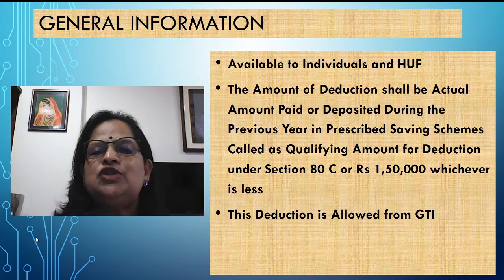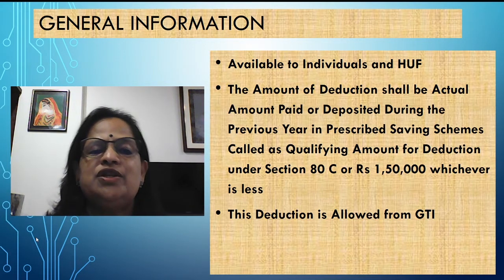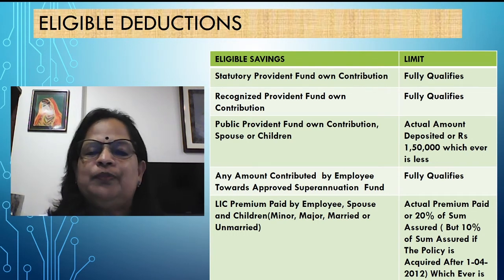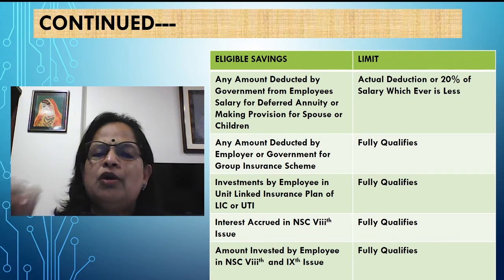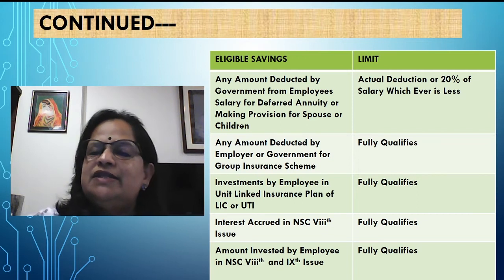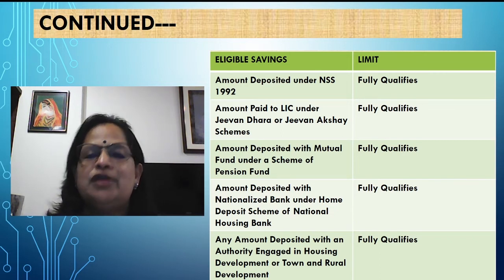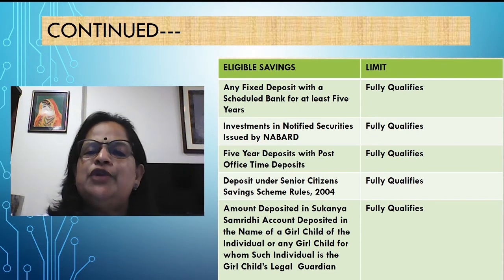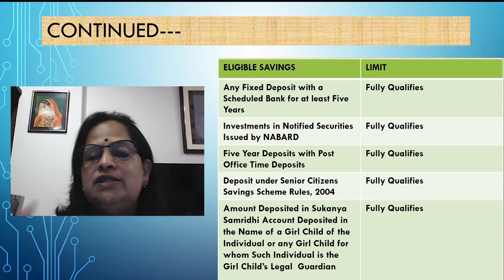# IT13/1 Deductions from Total Income: Section 80C